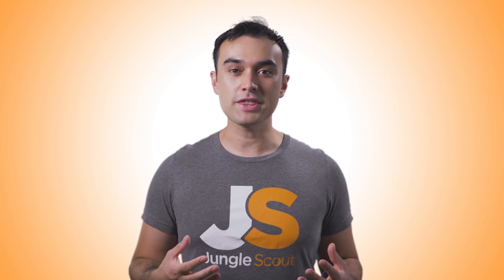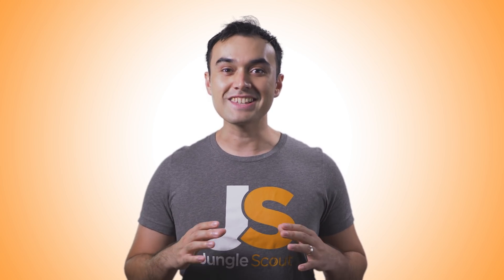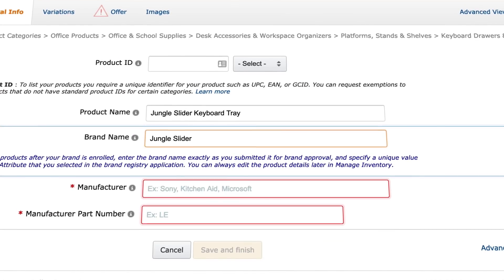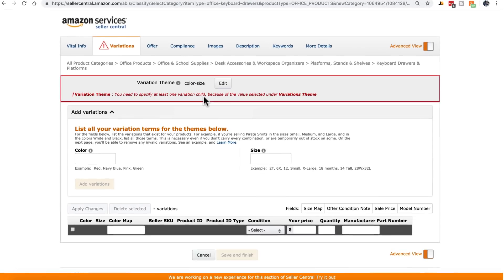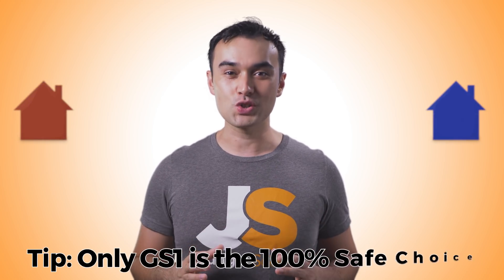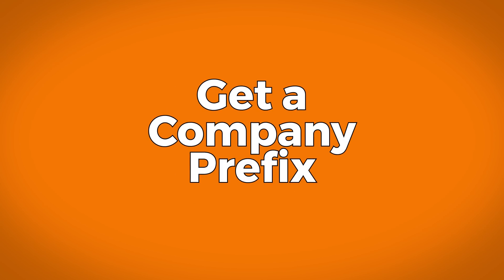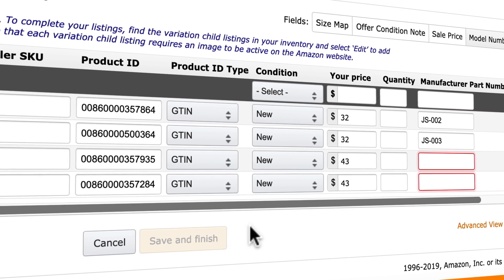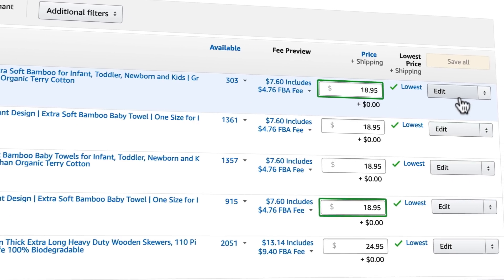Amazon Seller Central Tutorial | Create an Amazon Listing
Looking to create your first Amazon listing and Amazon Seller Central has confused you? No worries, Lenny is here to share exactly how to add new products and create your first listing within Amazon Seller Central fast and easy.